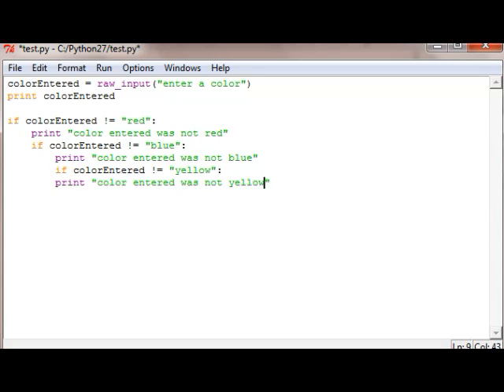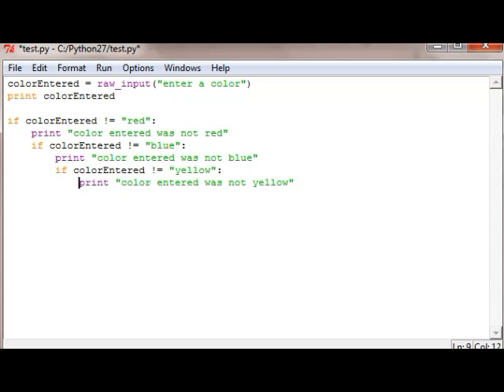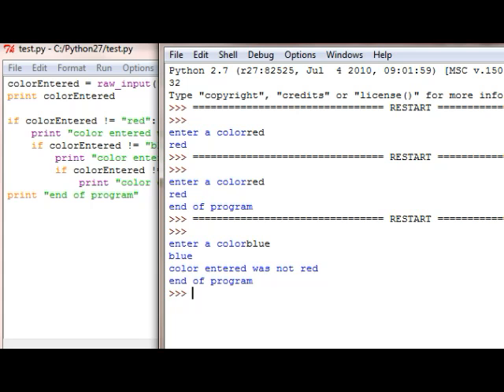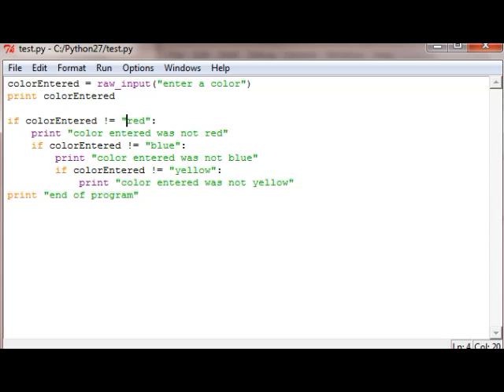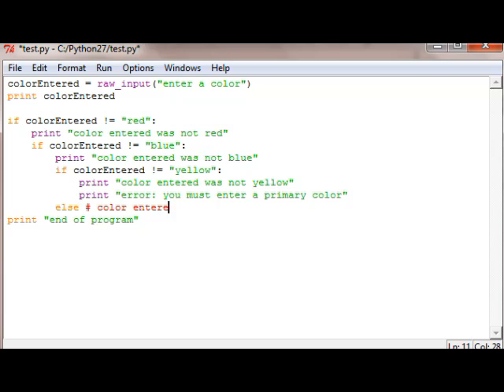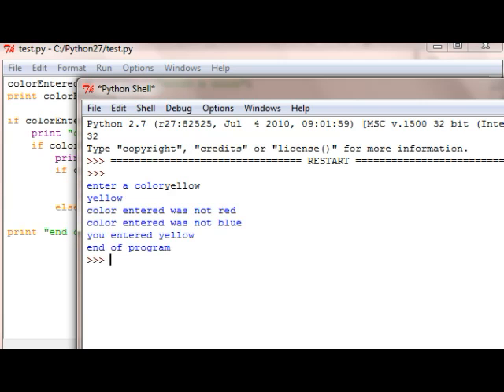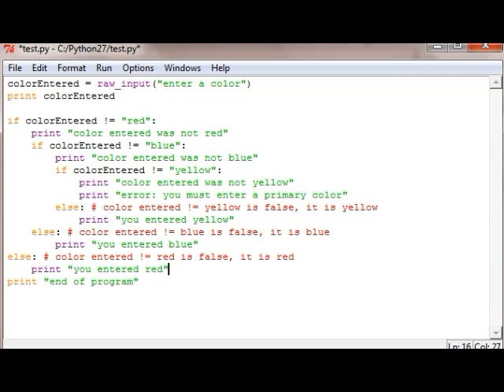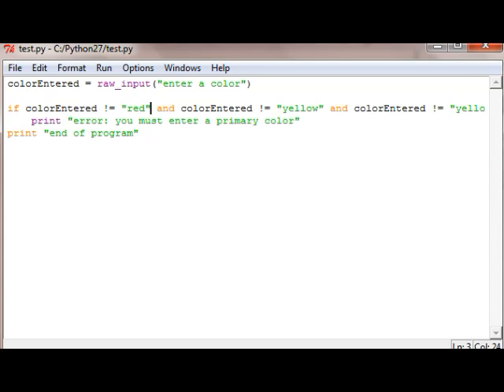Decision Structures and Logical Operators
A recorded class meeting including instruction and walkthroughs.